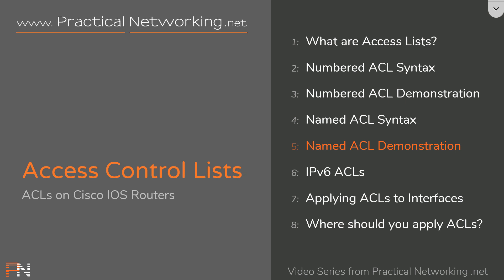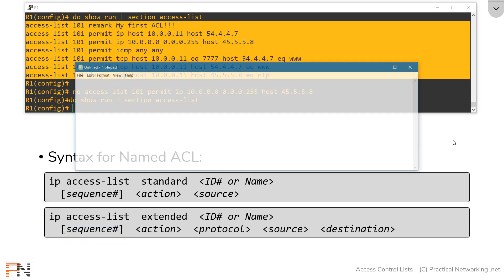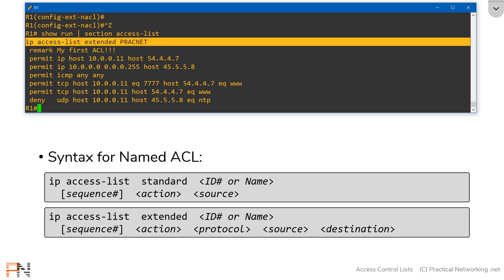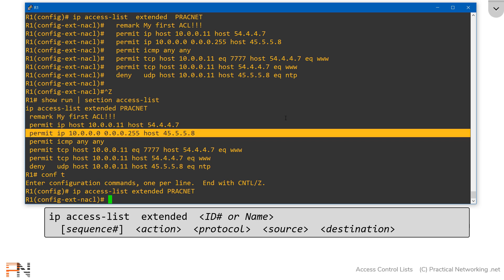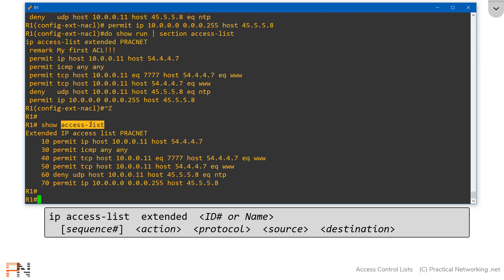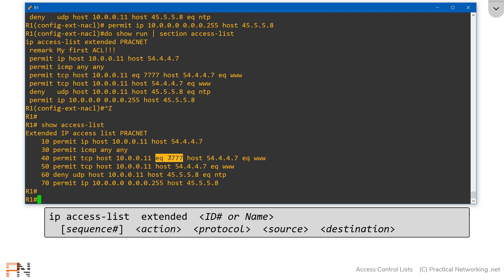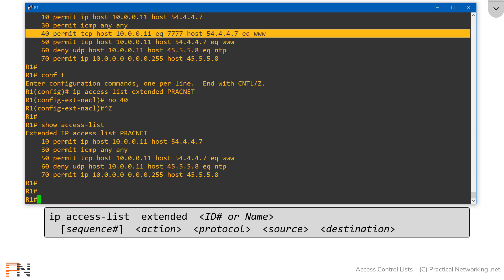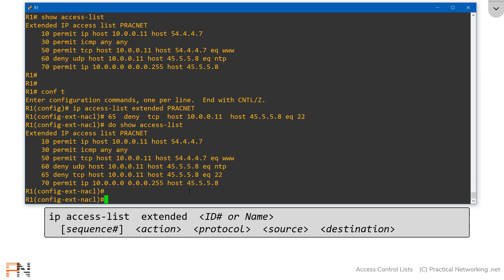Named ACL Configuration Demonstration -- Access Control Lists (ACLs) -- Part 5 of 8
In this video we re-configure the numbered ACL we created in Part 3 using Named Syntax. Then we go through four features of Named ACLs that aren't possible with Numbered ACLs.

You'll learn how similar Named ACL is compared to Numbered ACL. If you understand Parts 2 and 3 which explain Numbered ACL, then understanding Named ACL will come very naturally.

Timestamps:

00:00 - Intro
00:15 - Review of Video 4
00:34 - Review of Configuration in Video 3
00:52 - Converting Numbered ACL to Named ACL
02:10 - New Features in Named ACLs that don't exist in Numbered ACLs
02:33 - Feature 1a: Removing individual ACL Lines
03:50 - Command:  show access-list
04:20 - Sequence Number
04:57 - Feature 1b: Removing individual ACL Lines using Sequence Number
05:54 - Feature #2: Adding ACL entry at a specific line number
07:26 - Feature #3: Using Named ACL Syntax to modify Numbered ACLs
10:07 - Feature #4: Resequencing ACLs using the command  `ip access-list resequence`
12:06 - Summary
12:46 - Outro / Teaser for next Video